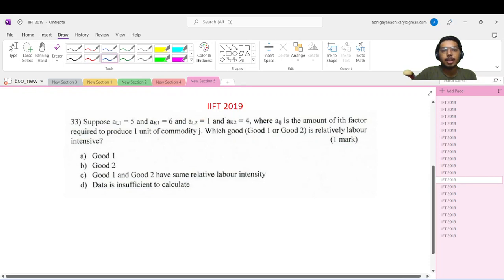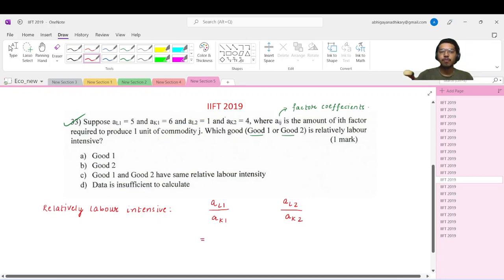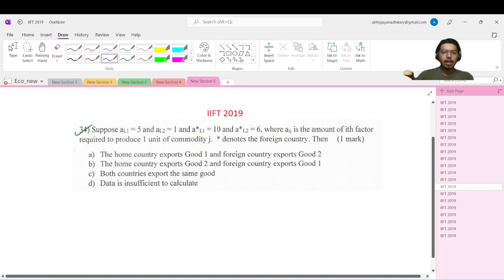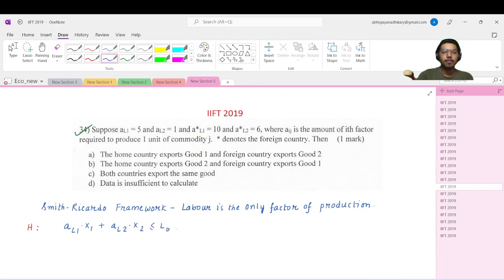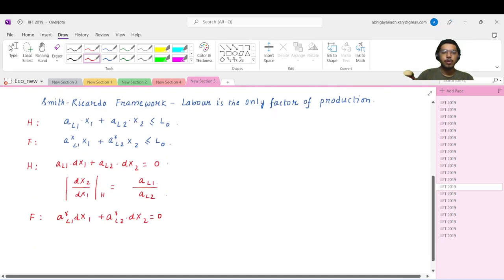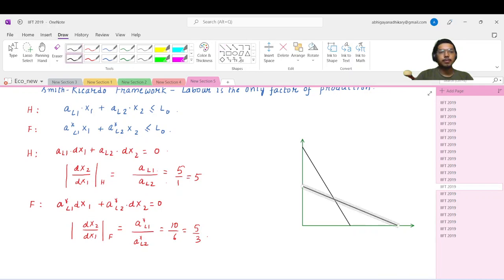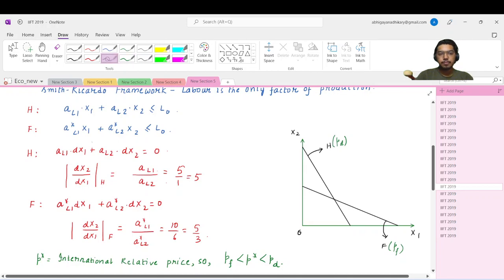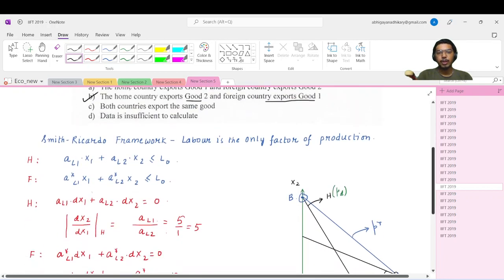IIFT Indian Economics Entrance Examination 2019 Complete Solutions | Question No- 33,34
The Indian Institute of Foreign Trade (IIFT) is an autonomous public business school established in 1963 by the Government of India (Ministry of Commerce and Industry) to help professionalize the country's foreign trade management and increase exports by developing human resources; generating, analysing and disseminating data; and conducting research. Its flagship program is the Master of Business Administration in International Business (MBA-IB).

IIFT was conferred the status of Deemed University in 2002. It conducts an autonomous entrance examination across various centers in India.

📌WHATSAPP AT

FOR

 📚   STUDY MATERIALS